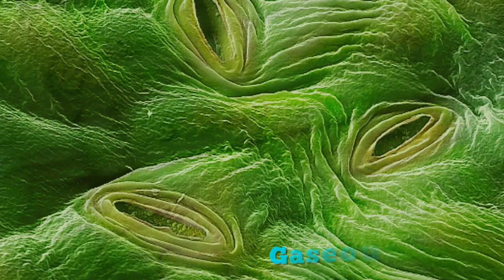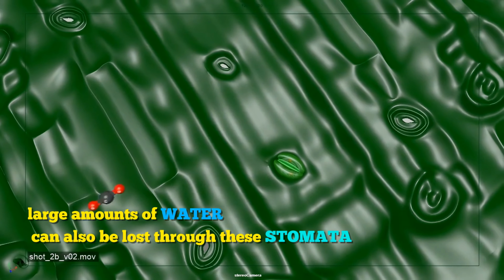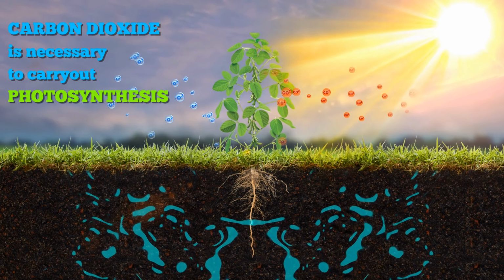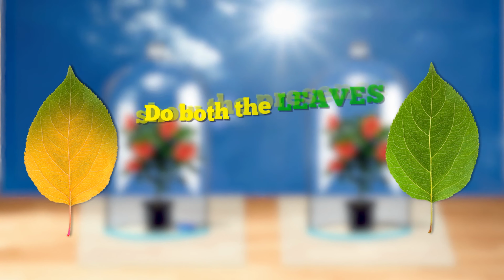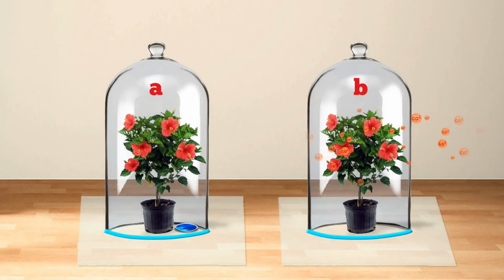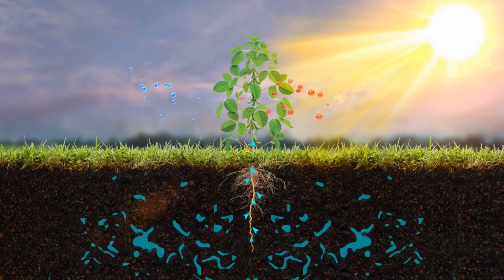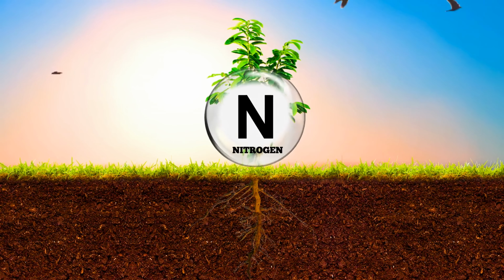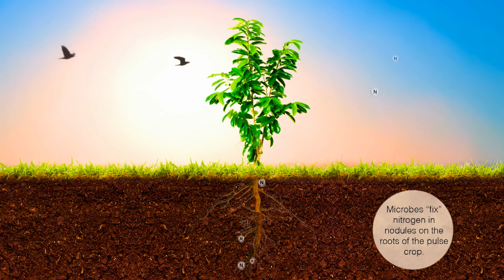Autotrophic Nutrition 🌿 Part 2 | Photosynthesis & CO₂ Activity Explained | Power Learn Senior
Autotrophic Nutrition 🌿 Part 2 | Photosynthesis & CO₂ Activity Explained | Class 10 Biology | Power Learn Senior

How do green plants make their own food? And why is carbon dioxide so important in this process? 🌱
In this Class 10 Biology video, we continue exploring autotrophic nutrition, focusing on the process of photosynthesis and a key experiment to demonstrate the role of CO₂ in food production by plants.

This concept is vital for CBSE board exams and competitive entrance exams, such as NEET Foundation.

🌞 What You’ll Learn:
Detailed explanation of autotrophic nutrition

Role of carbon dioxide, water, sunlight, and chlorophyll

Step-by-step walkthrough of a lab activity to prove CO₂ is necessary for photosynthesis

Importance of autotrophic organisms in the food chain

NCERT-aligned conceptual breakdown

NEET Foundation & NTSE aspirants

Teachers preparing interactive biology lessons

Students revising for school practicals or board theory

📌 Don’t forget to:
💬 Comment: Did you try the CO₂ experiment at home or in school?